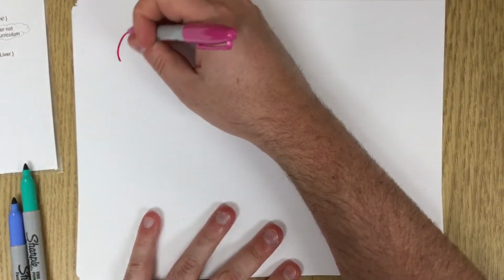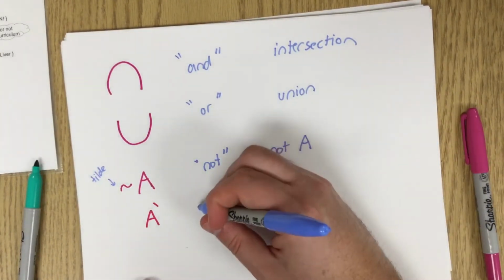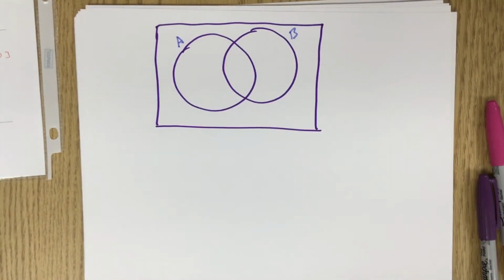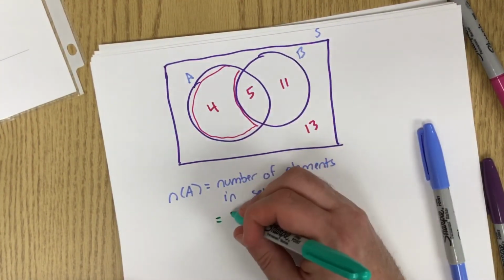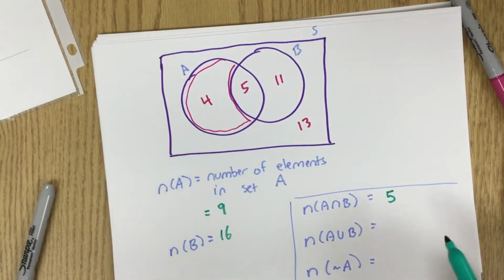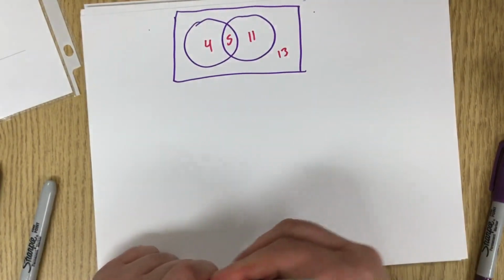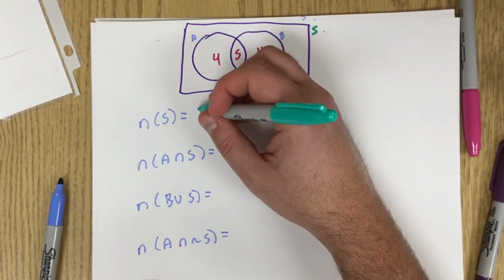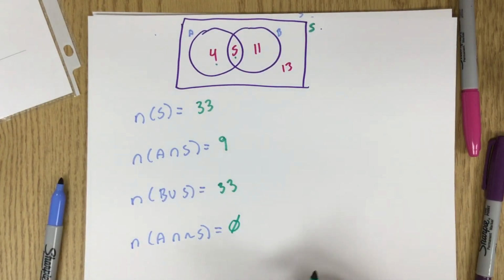Venn diagrams part 2/6